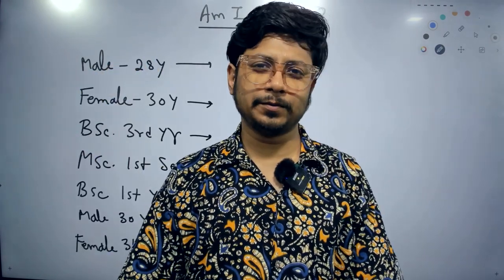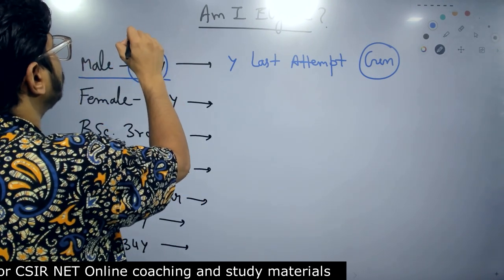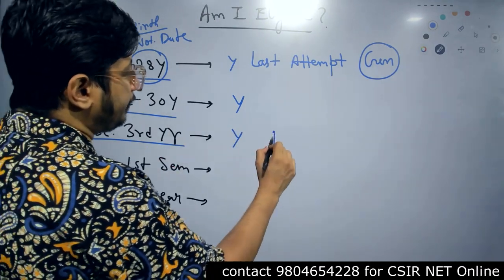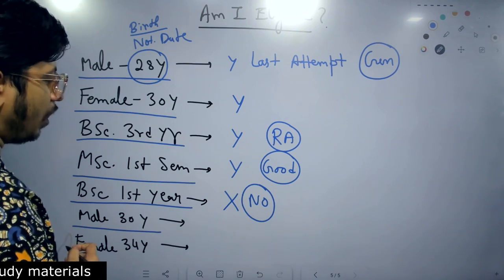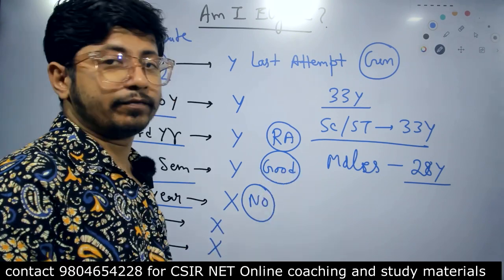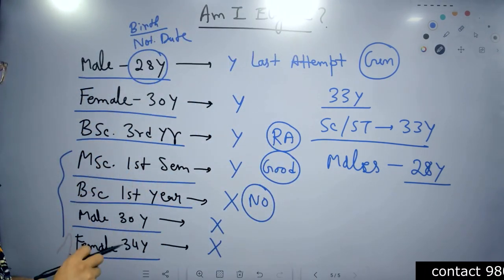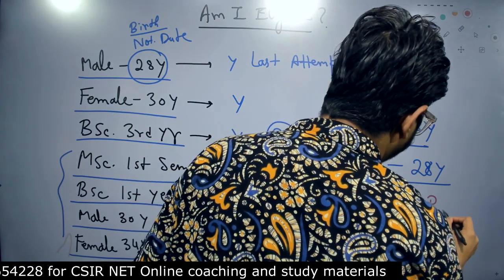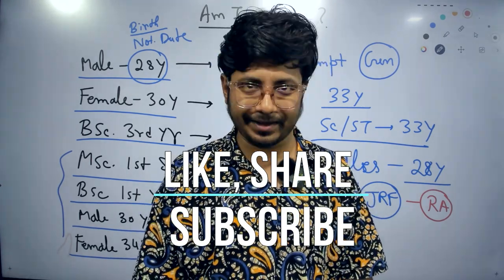CSIR NET eligibility criteria | CSIR NET life science exam eligibility | Are you eligible?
CSIR NET eligibility criteria | CSIR NET life science exam eligibility | Are you eligible? - This lecture explains CSIR NET eligibility criteria | CSIR NET life science exam eligibility | Are you eligible?
Are you eligible to take the CSIR NET life science exam? In this video, we'll answer all of your questions about eligibility and the exam process.

CSIR NET is one of India's most prestigious scientific and technical institutes, and is responsible for a range of cutting-edge research. If you're interested in studying at one of India's top universities, then you'll need to pass the CSIR NET life science exam. In this video, we'll explain all of the eligibility requirements and help you determine if you're eligible to take the exam. Don't miss out - download our free guide to find out more about CSIR NET life science eligibility!
Are you eligible to take the CSIR NET life science exam? Check the eligibility criteria to find out!

CSIR NET is an important milestone in your career, and you need to be sure you're eligible to take the exam. In this video, we'll explain the CSIR NET life science exam eligibility criteria and help you find out if you're eligible to take the exam.

Whether you're a student or a professional, make sure you're eligible to take the CSIR NET life science exam by checking the eligibility criteria!